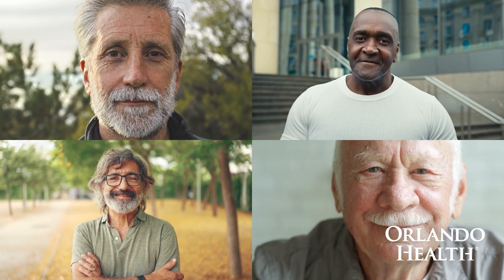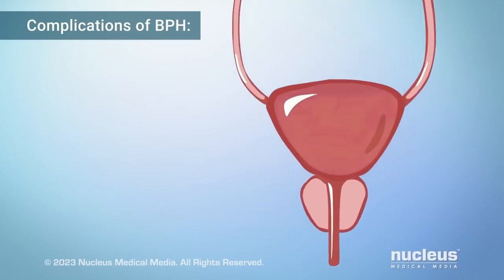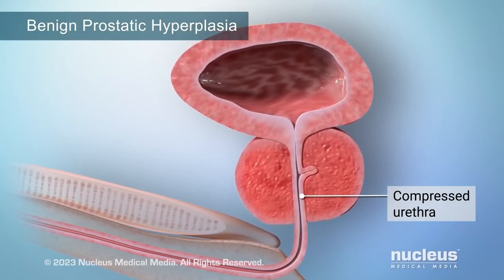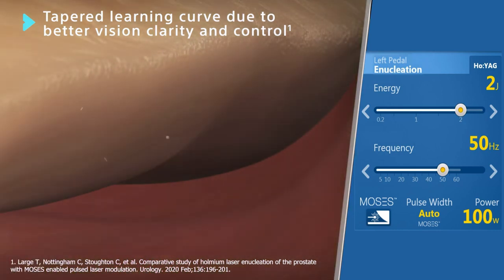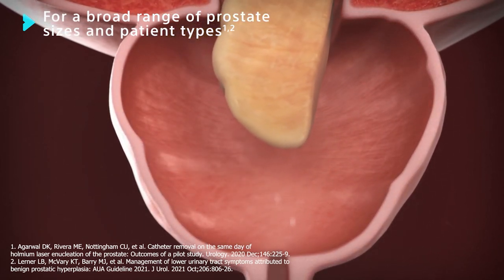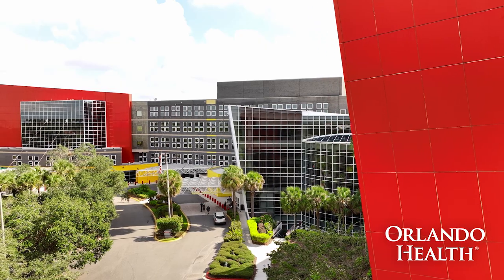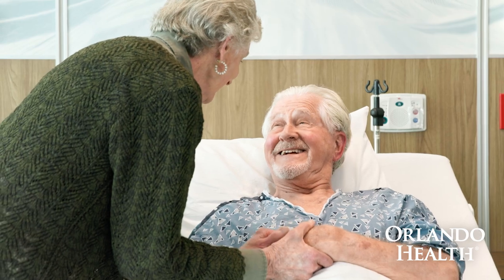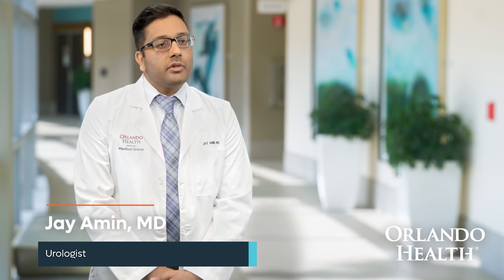Dr. Jay Amin Explains the HoLEP Procedure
Do you find yourself dealing with frequent urination, kidney stones, blood in your urine, or the persistent feeling of incomplete bladder emptying? Discover how the innovative HoLEP procedure, explained by urologist Dr. Jay Amin, could be the solution you've been searching for.